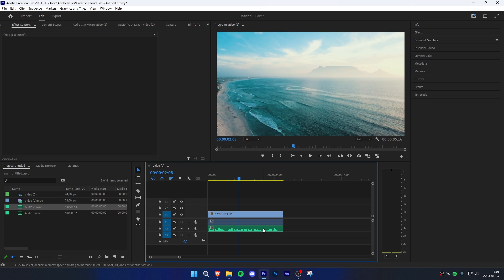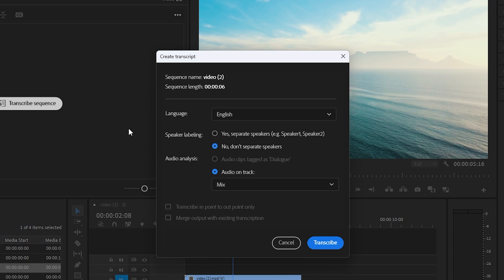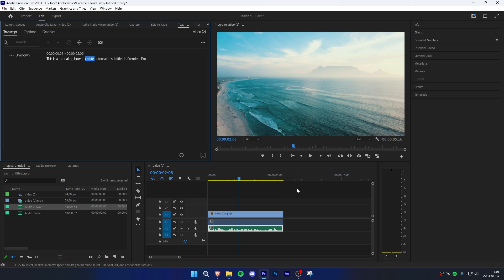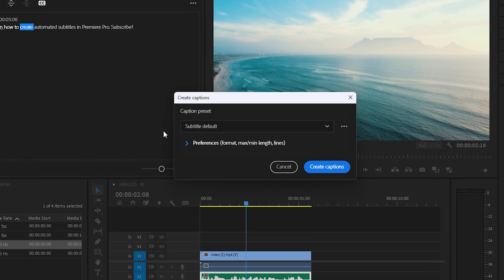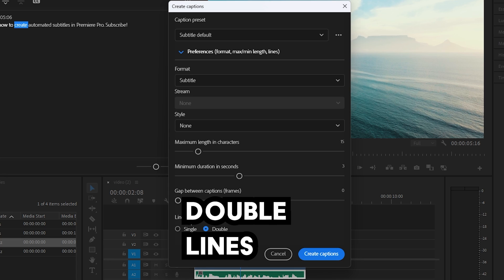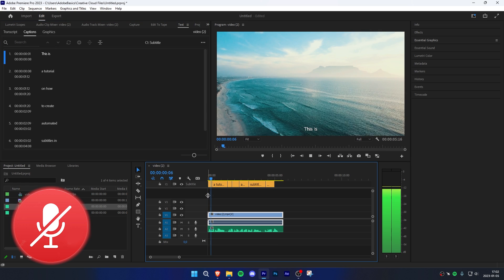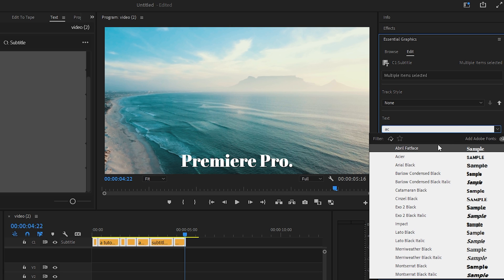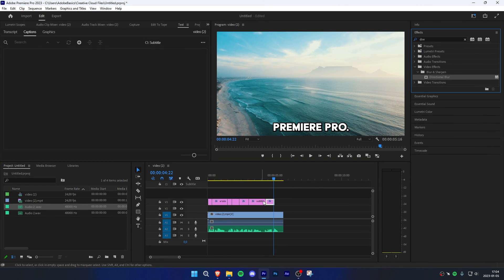How To Make Subtitles In Premiere Pro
how to make subtitles in adobe premiere pro 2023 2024